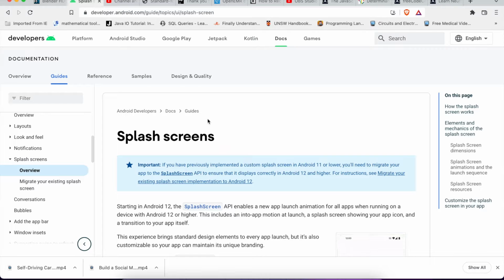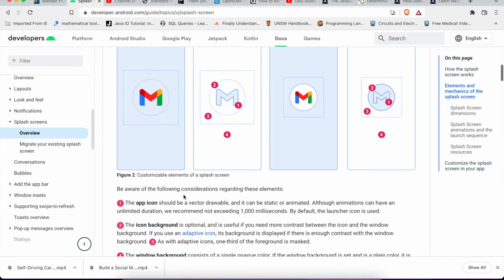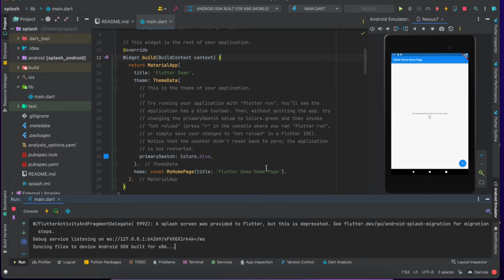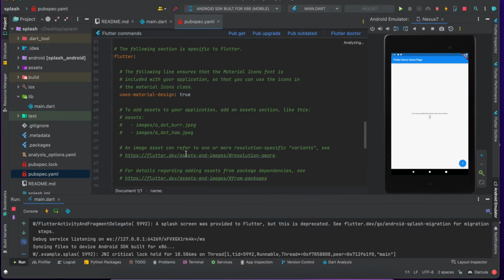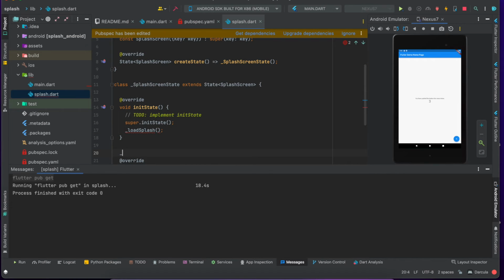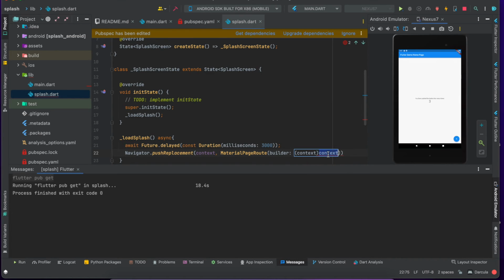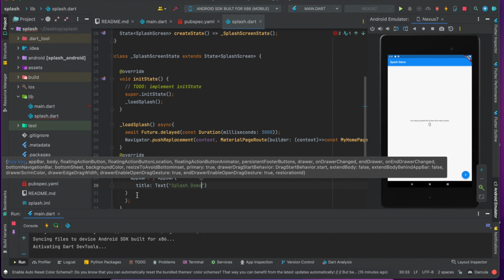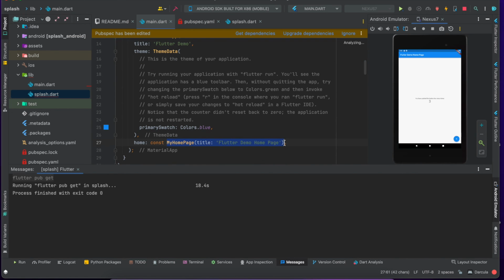Android splash screen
This tutorial illustrates the process of creating custom android splash screen using flutter. It demonstrates how to declare immage asset in the pubspec.yaml file and accessing it using asset image widget